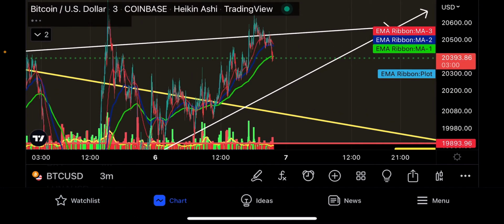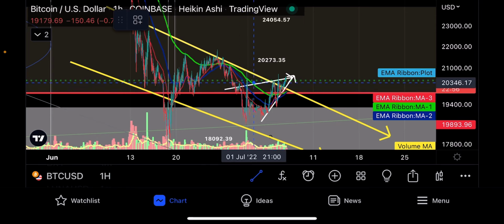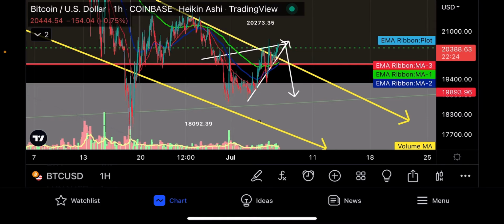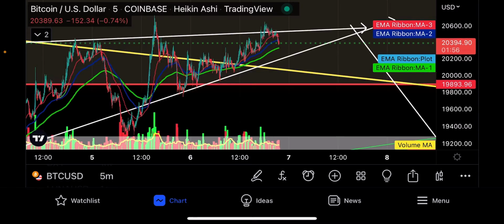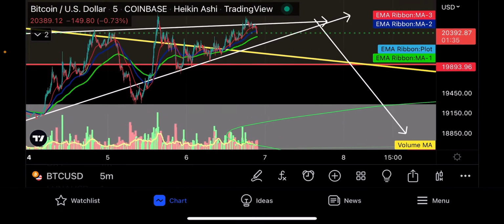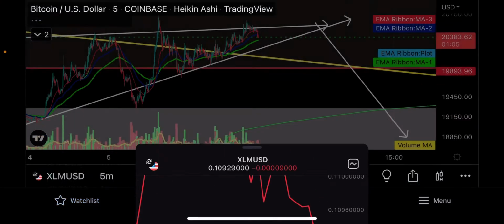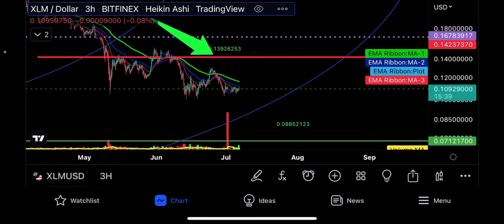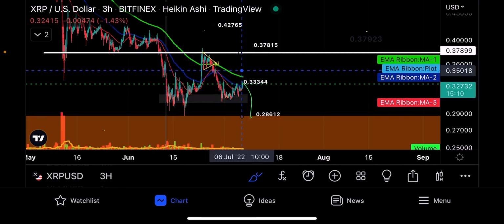Emergency 🆘Bitcoin XRP crypto trading alert 2 free jabroni killers memberships handed out in video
join Vincenzo on Bitget partner trusted safe approved by old Vincenzo link 👇 support channel

200 Bitcoin yes 🙌 200 Bitcoin up for anybody to TAke do you have the skills to get the Bitcoin link coming 🔜 get ready traders

First copy trade Bitcoin 25 percnt gains Winning 🏆

Join Robinhood with my link and we'll both pick our own free stock 🤝